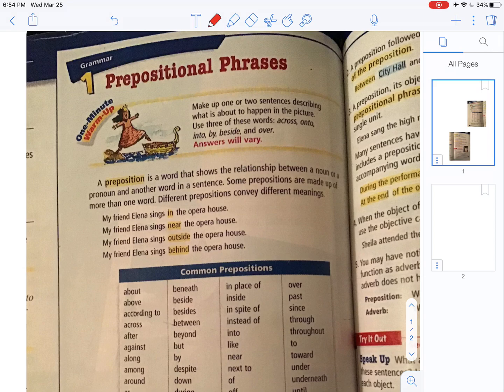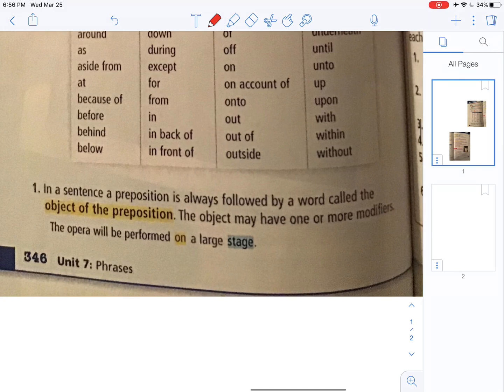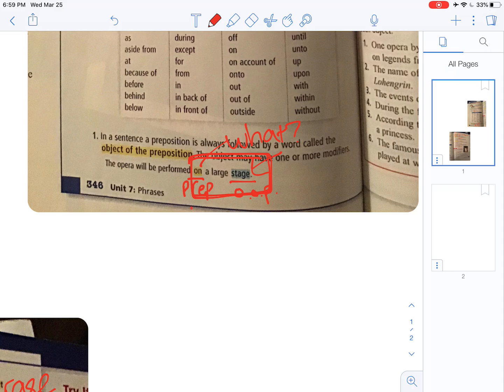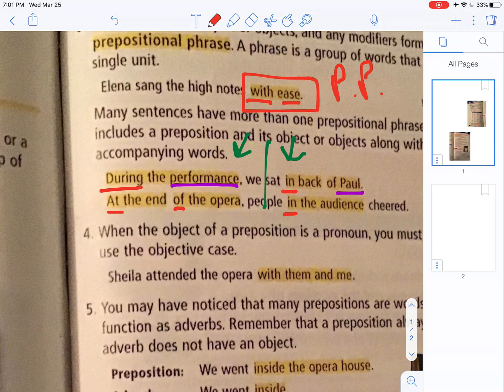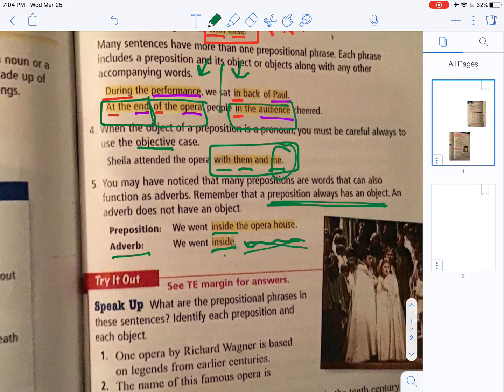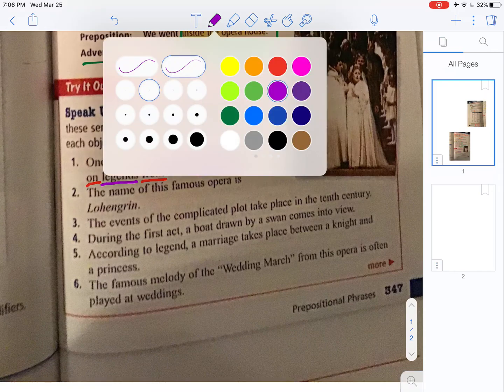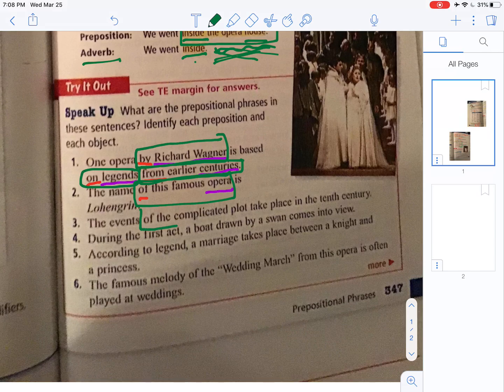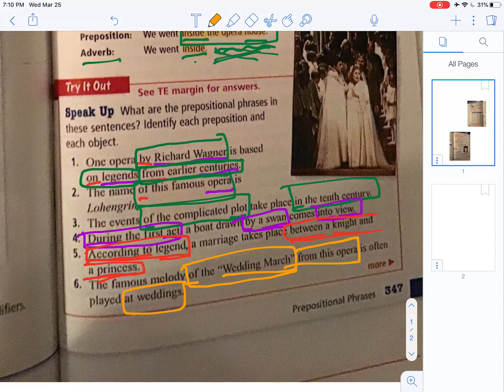Prepositional Phrases: 8th Grade